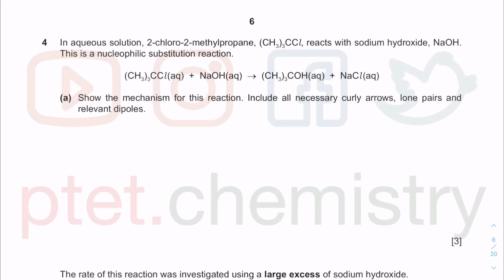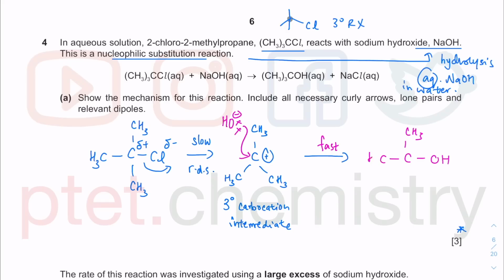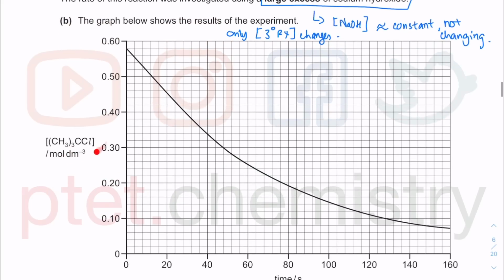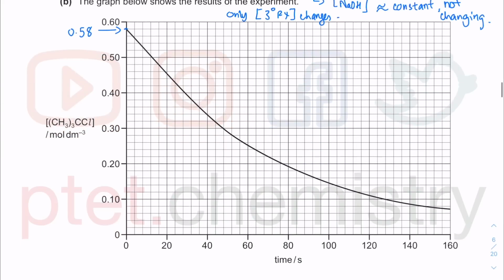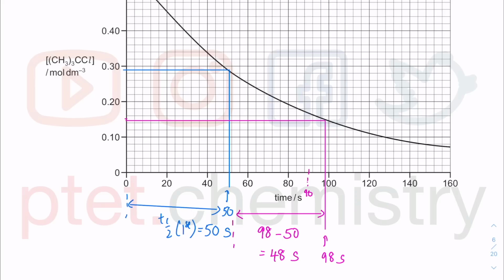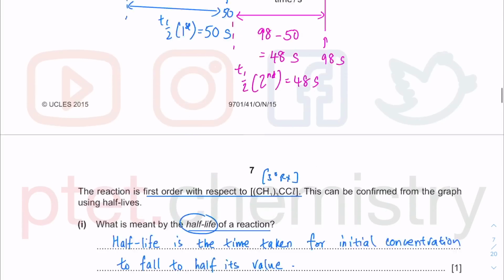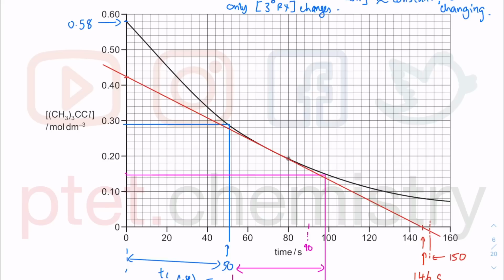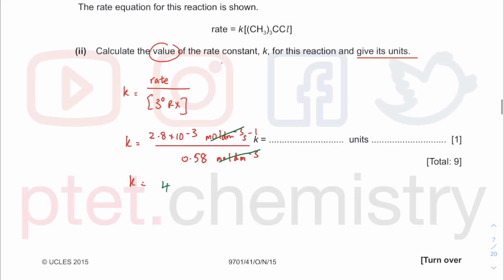A Level Chemistry - 9701 Nov 2015 - Paper 41 - Step-by-step tutorial - Q4